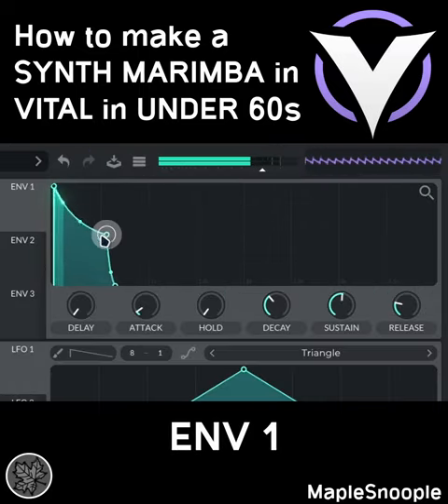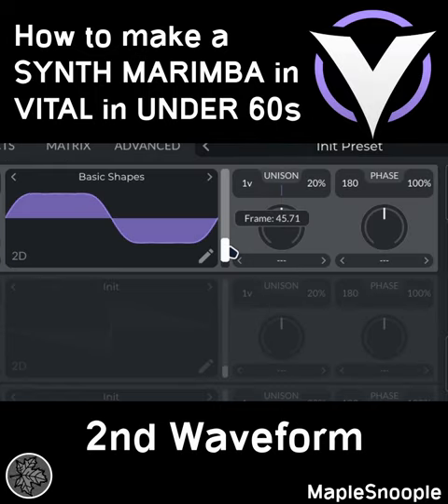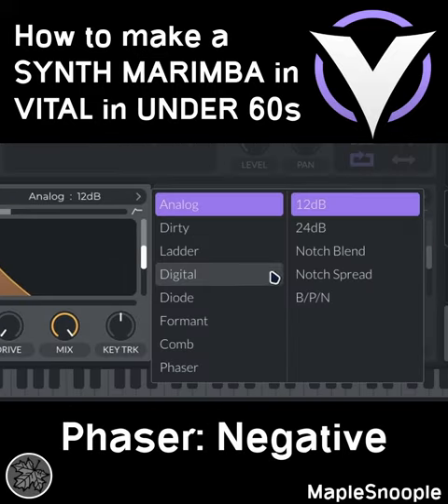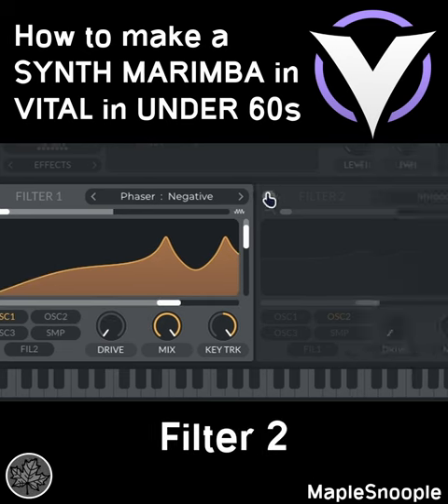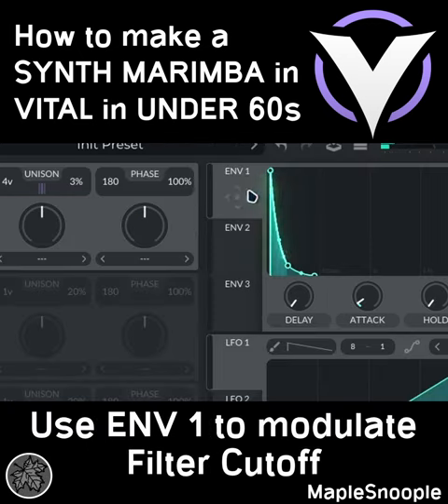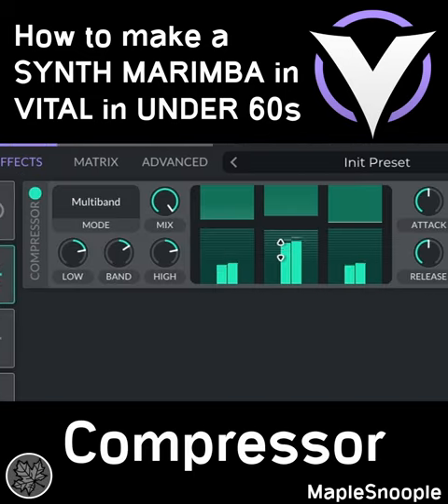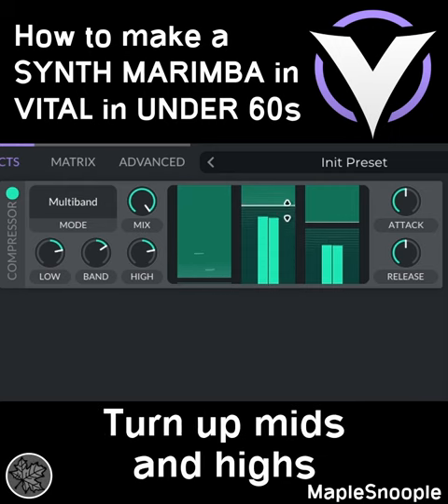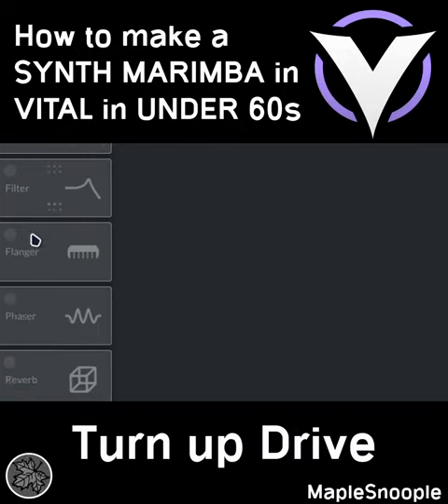How to make a SYNTH MARIMBA in VITAL in UNDER 60s...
i don't rly have anyth to say for this one. its cool iPhone ringtone sound. SO YEAH, today we will be learning how to make an easy synth marimba sound in Vital in under 60 seconds!